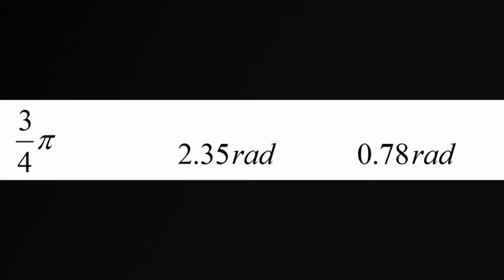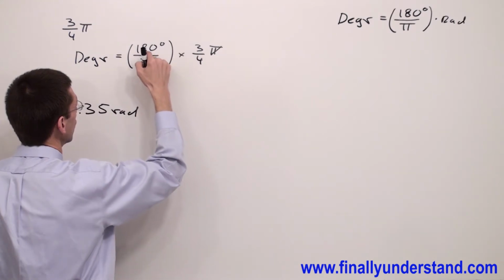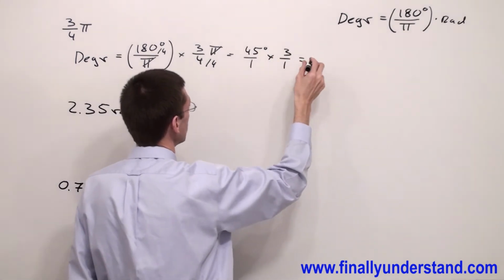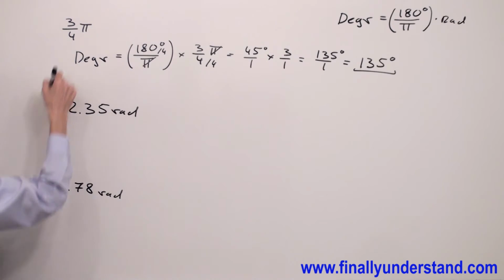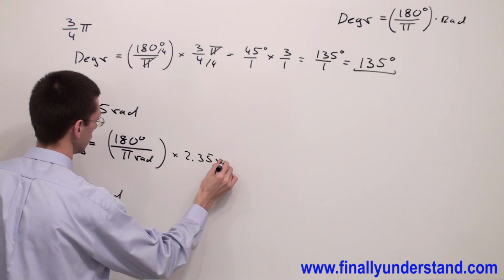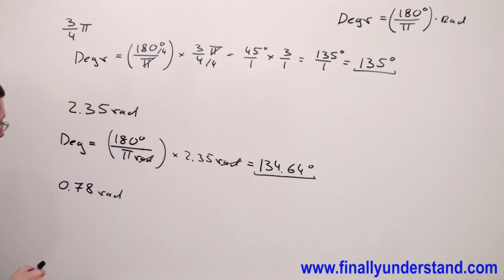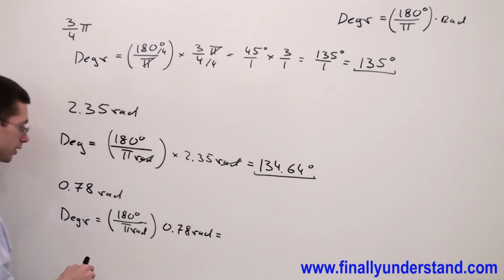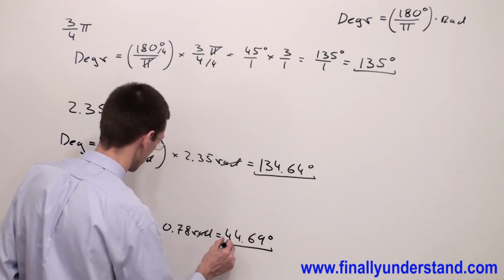How to Convert Radians to Degrees | Step-by-Step Angle Conversion 15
In this video, you'll learn how to convert angular values from radians to degrees using the formula:
Degrees = Radians × (180 / π)

Perfect for students in trigonometry, geometry, precalculus, and physics!